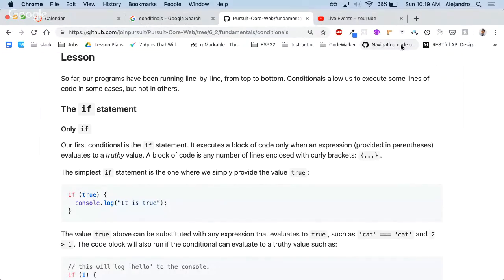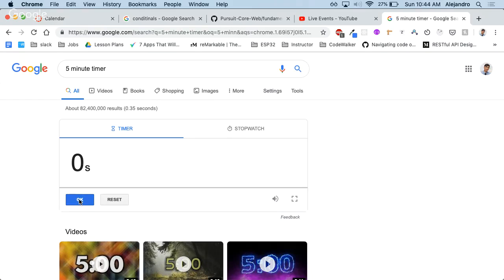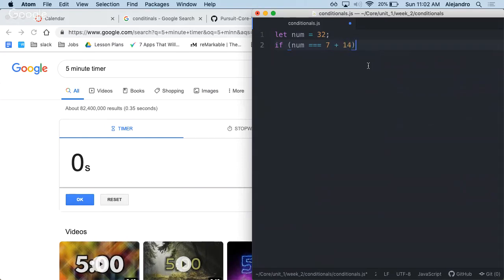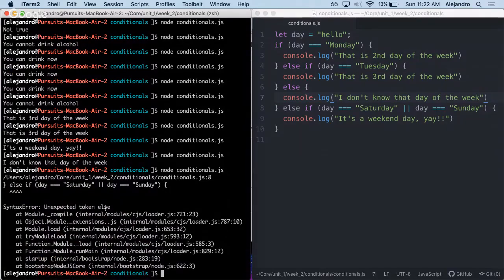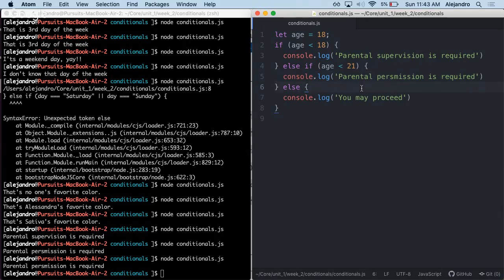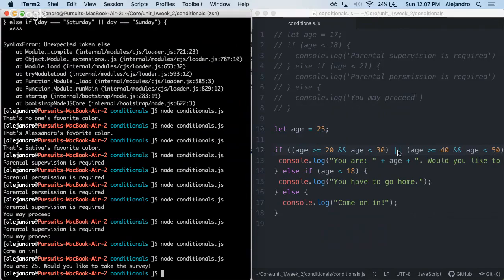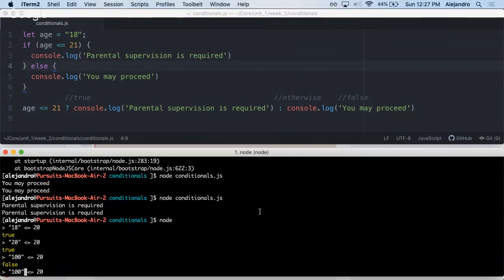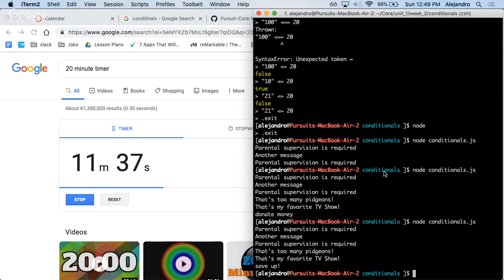FSW 6.2 Conditionals